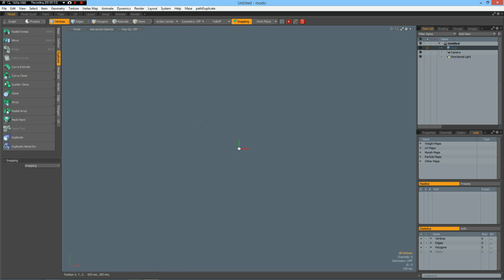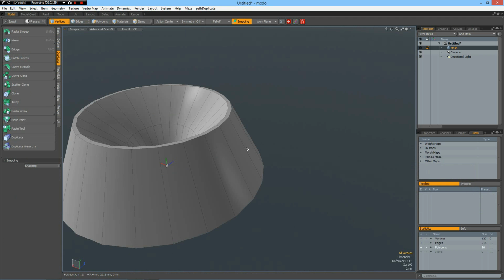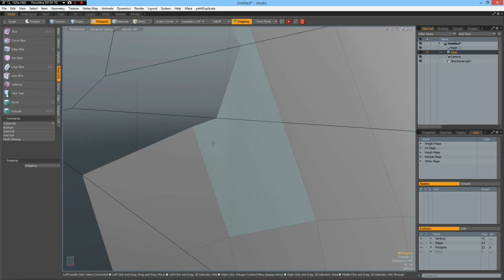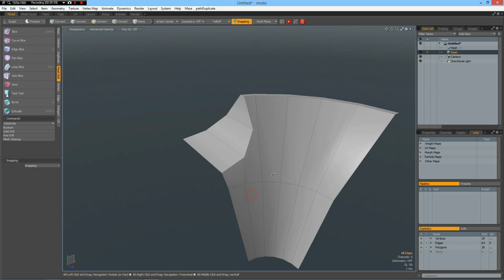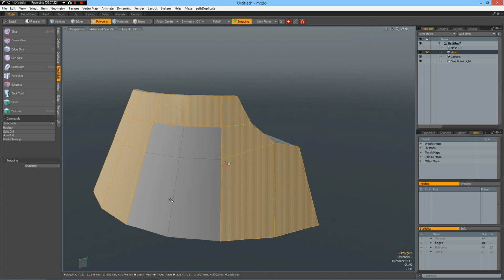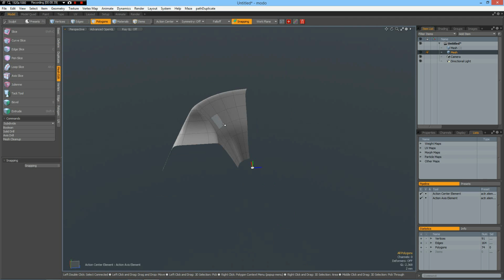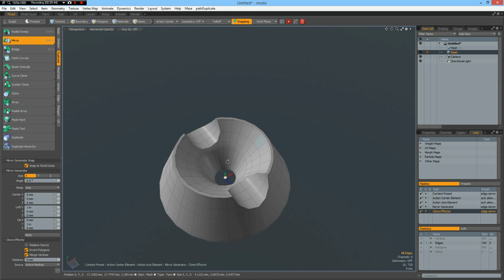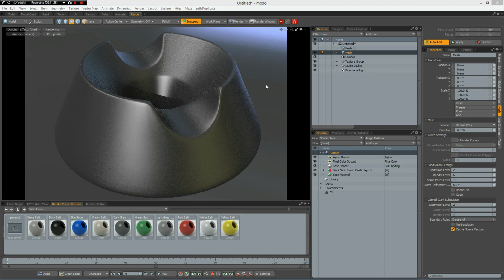The Foundry MODO - Wacom Pen Holder for Chris Wright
How to model the pen holder of a Wacom tablet. (Request from Chris Wright)